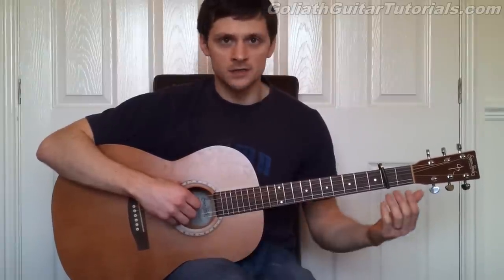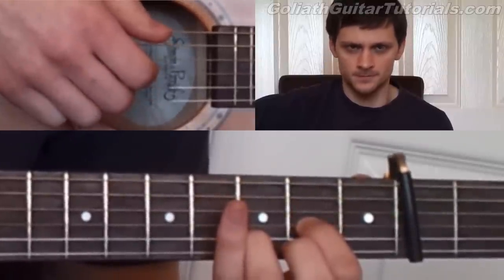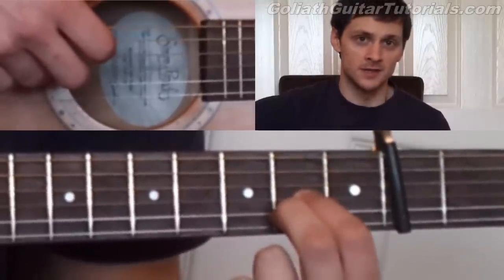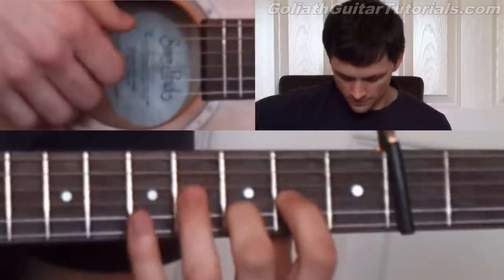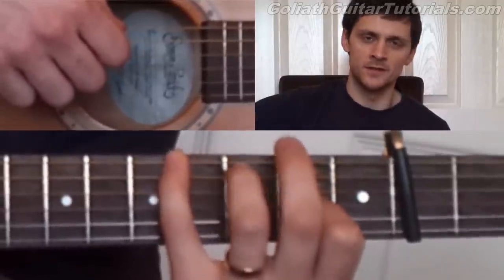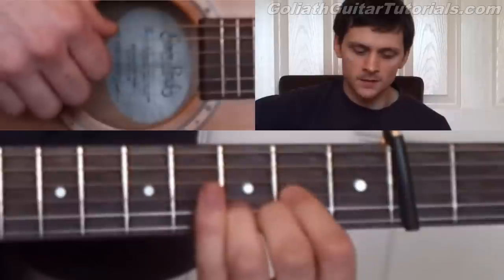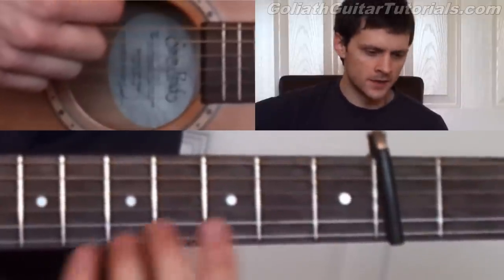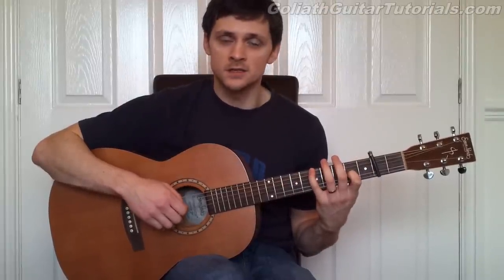How To Play Angelina By Tommy Emmanuel (Guitar Lesson / Tutorial)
Find the TABS for this song by clicking below - and the other parts to this tutorial

Gareth